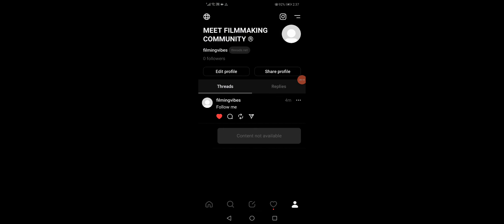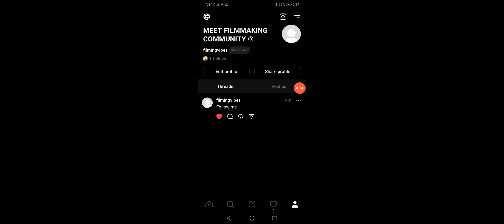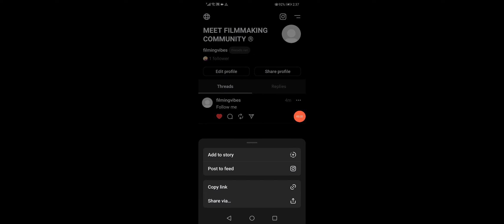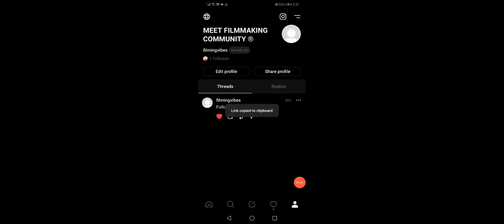How To Copy Your Thread Link on Threads App From Instagram Tutorial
in this video we discuss :